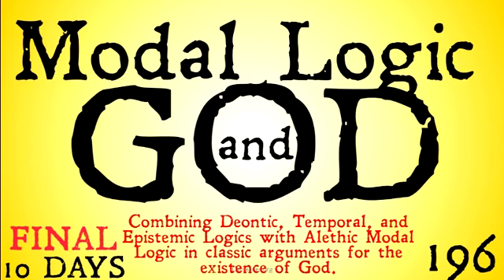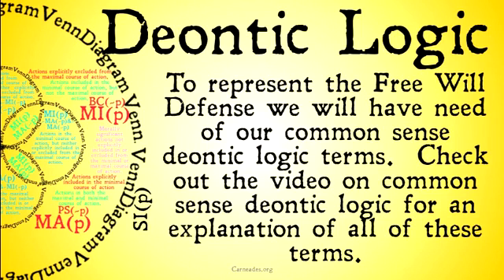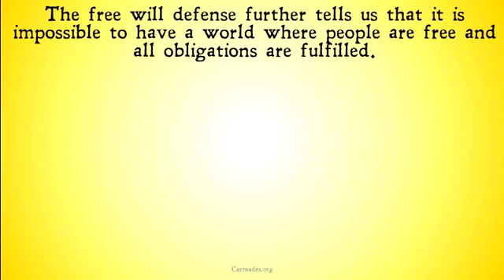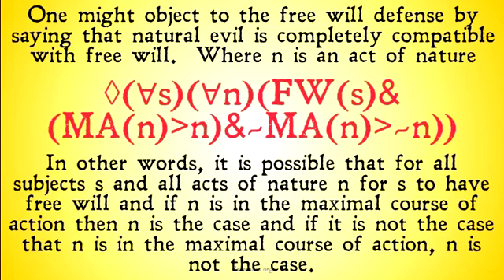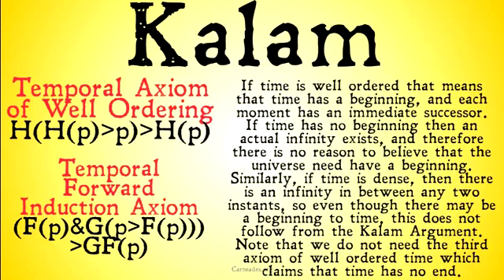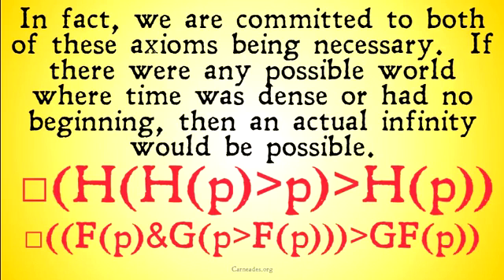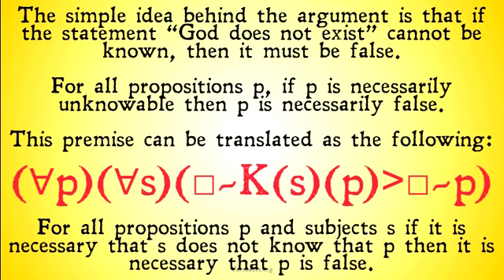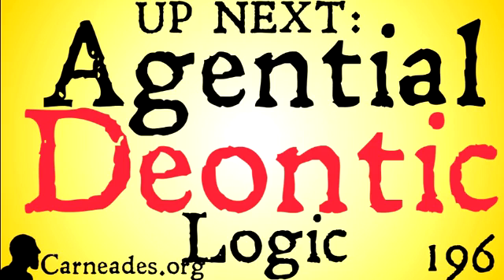Modal Logics and God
Applying the rules of Alethic Modal Logic, Temporal Modal Logic, Deontic Modal Logic, and Doxastic Modal Logic, to arguments for the existence of God.  The video shows how the premises of these arguments and objects to them can be translated into logical terms.